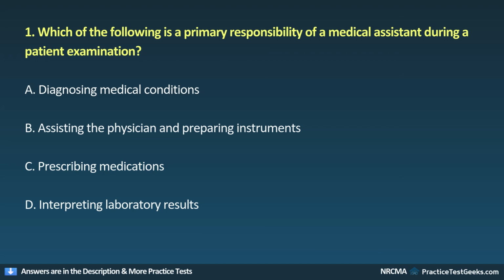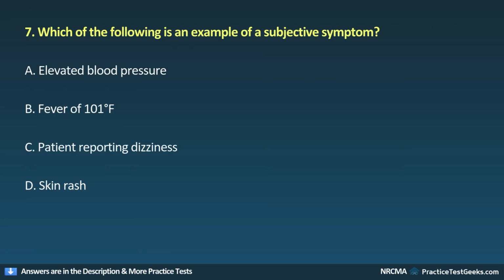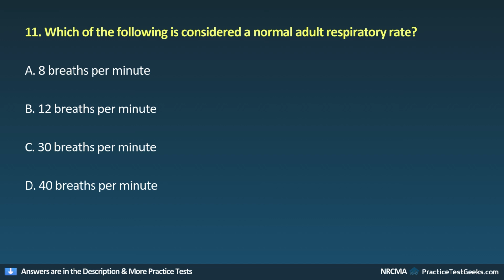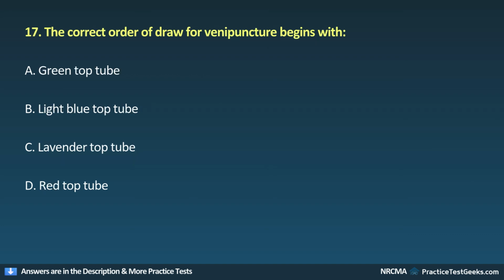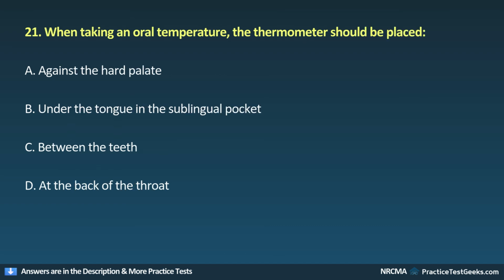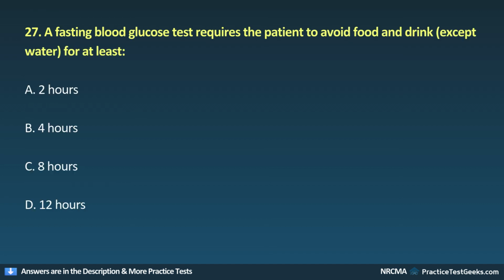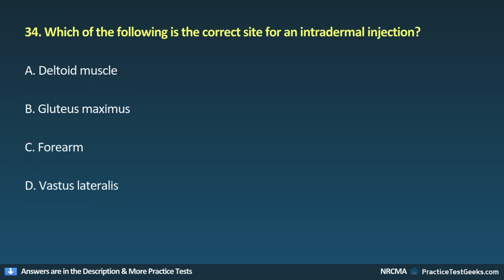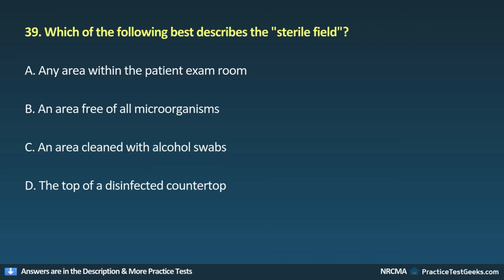NRCMA Practice Test 2026 Nationally Registered Certified Medical Assistant Certification Exam Prep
Prepare for your Nationally Registered Certified Medical Assistant certification exam with comprehensive practice questions and test preparation strategies for 2026.